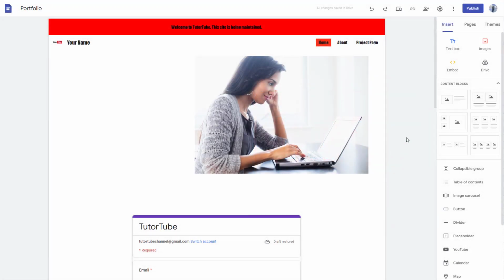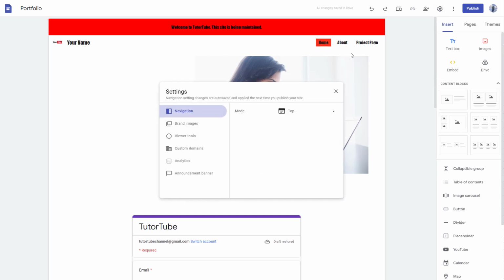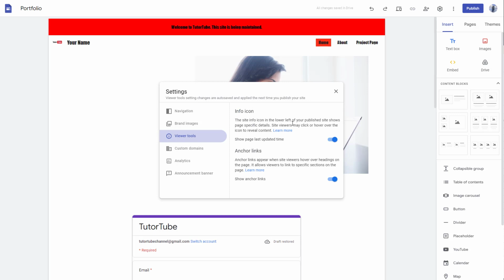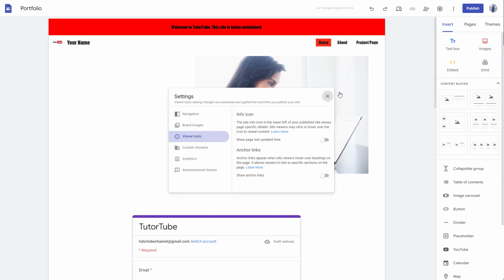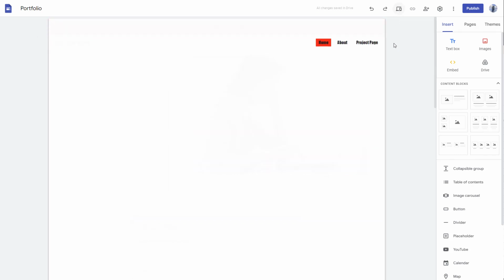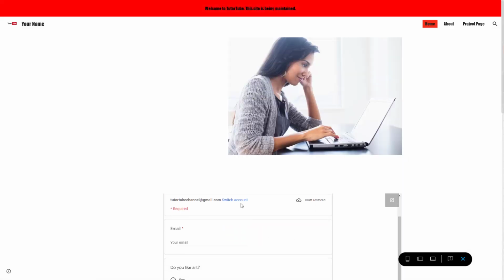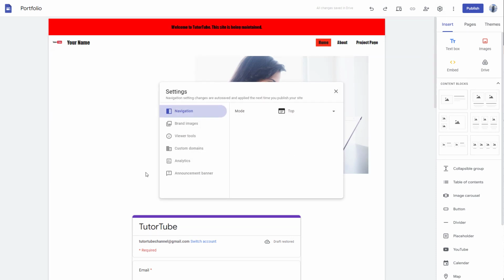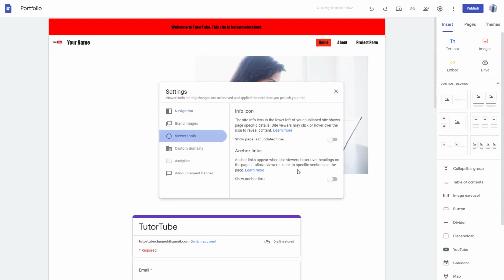Google Sites Tutorial - Lesson 55 - Viewer Tools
In this tutorial, we will be discussing about Viewer Tools in Google Sites